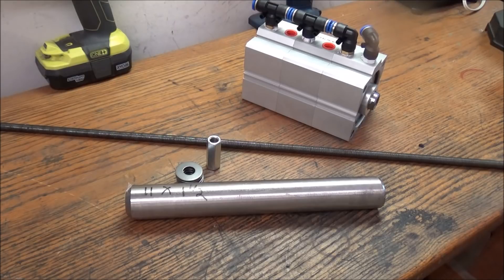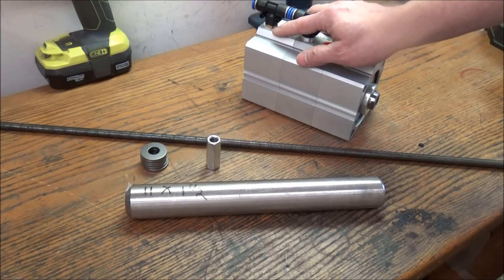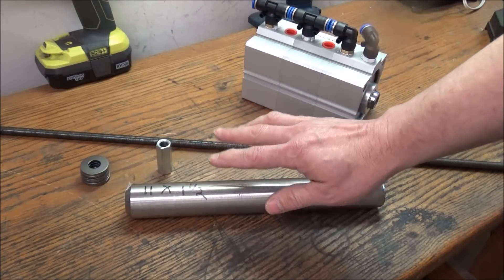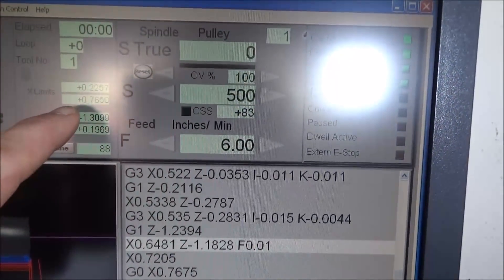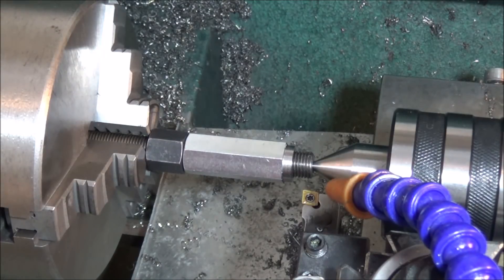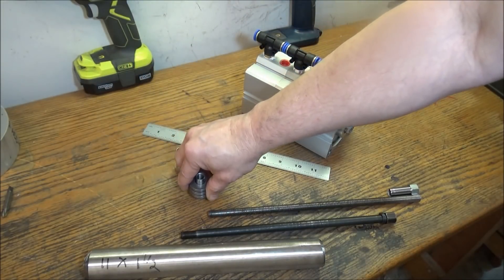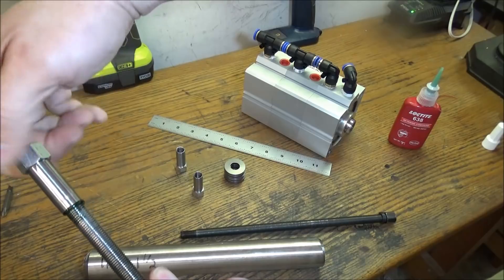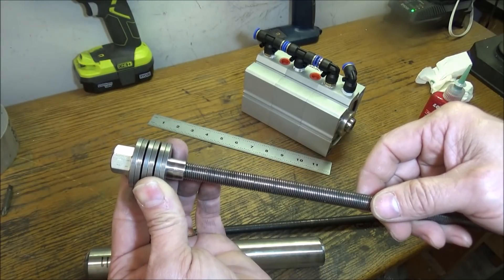PM727M Power Draw Bar Part 1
OK so with the belt drive in the testing phase and feeling good about it I'm moving on to the Power Draw Bar. In this video Part 1 I will work on the Draw Bar Sleeve.I have tried to be as detailed as possible to the point of being informative but not boring. I will try to keep the videos around the 15 minute mark. Please comment and let me know if the content is spot on or you would like more information and details.

Or At Amazon with Stand